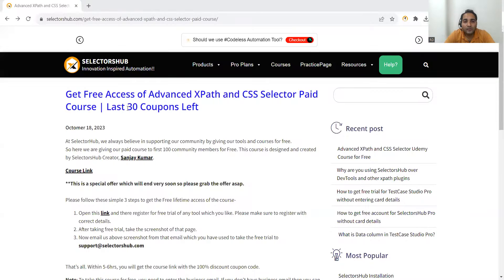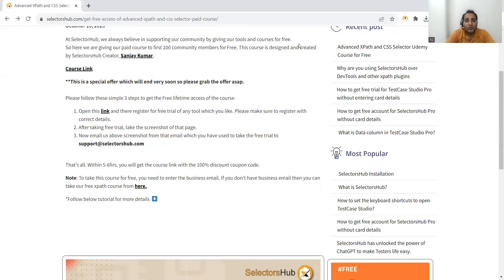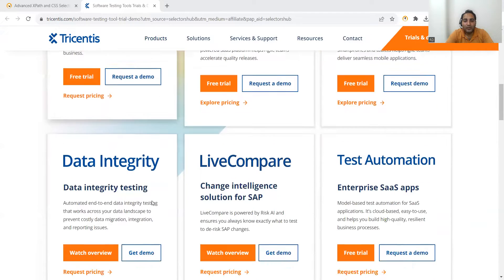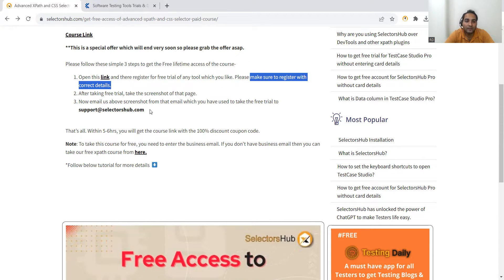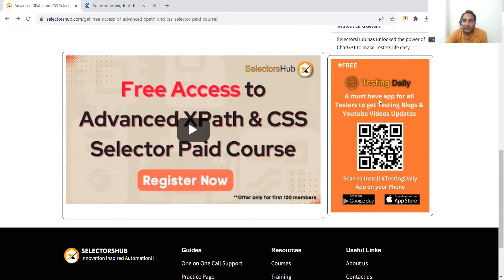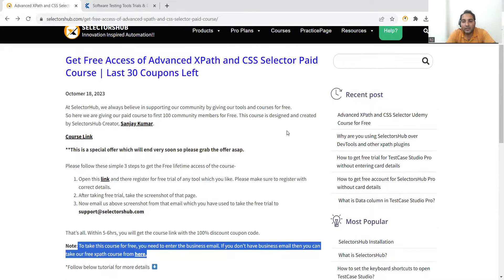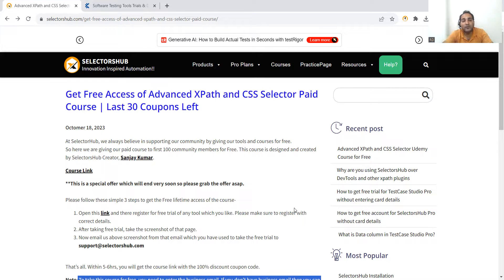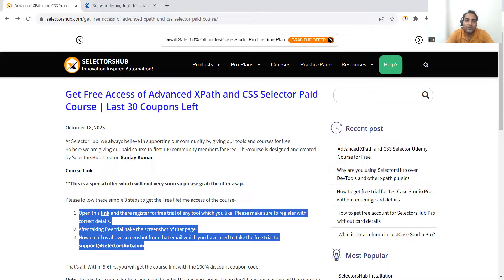Get Free Access of Advanced XPath Paid Course | Testing Daily| Selectors Hub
SelectorsHub is the free Next Gen xPath & cssSelectors browser plugin. It helps to generate, write and verify xpath & cssSelector.

SelectorsHub auto suggests all possible functions, attributes, text and everything along with their occurrences while typing to complete Selectors like xpath & cssSelector in just less than 5 seconds. Now we need not to copy and paste attribute values from DOM anymore to build XPath and cssSelector. It also supports axes like siblings, parents, childNodes, ancestors and descendants etc. It gives the proper error message for invalid syntax like what is missing in Selector. It also generates all possible selectors just in a single click. It supports shadowDOM, nested shadow DOM, iframe, nested iframes, SVG elements, dynamic dropdown, submenu and dynamic invisible elements too. It supports all the browsers.
Testing Daily App | Innovation By Sanjay Kumar

Introducing Testing Daily – the app that brings together the latest testing feeds from various platforms into one place, making it easy for you to access and stay informed. With Testing Daily, you no longer have to spend hours scrolling through different websites, blogs, and forums to find the information you need – it’s all here, in one user-friendly app.

But Testing Daily is more than just a news aggregator. It’s a tool that enhances your knowledge, skills, and career prospects by using the latest NLP techniques to deliver personalized content and recommendations based on your preferences and behavior. The more you use Testing Daily, the better it becomes at delivering content that’s relevant and engaging to you.

Testing Daily is available on multiple platforms, including the Play Store, App Store, and as a browser plugin, so you can access it from anywhere and on any device.

So, if you’re serious about software testing and want to stay ahead of the game, download Testing Daily today. It’s the ultimate app for anyone who wants to enhance their knowledge, skills, and career prospects in software testing. Don’t waste your time on social media feeds that add no value – use Testing Daily to invest in your future.

This video contains Testing Daily application and how to use it.